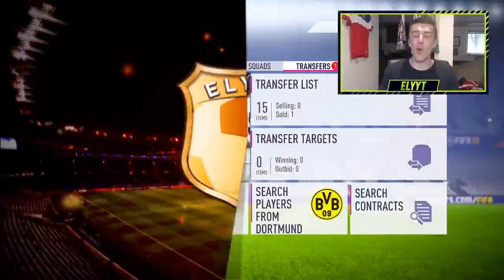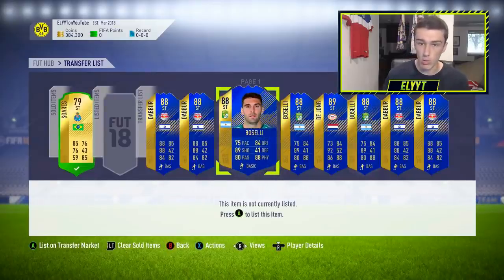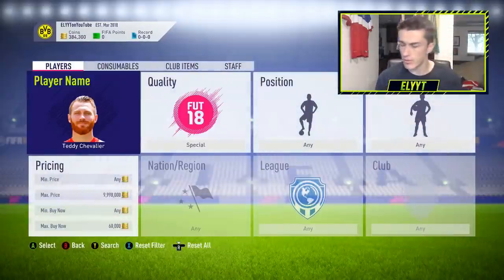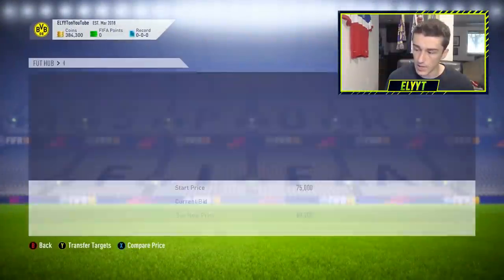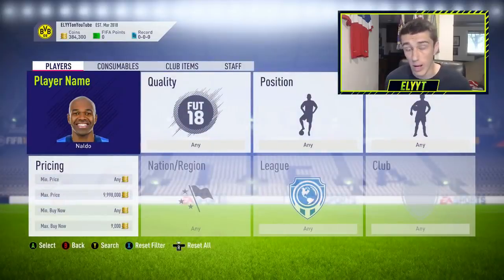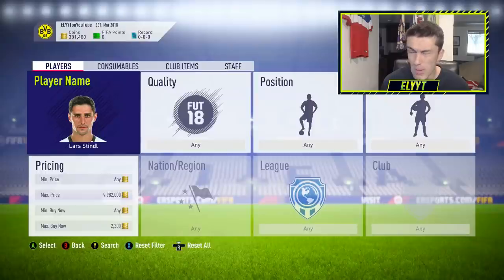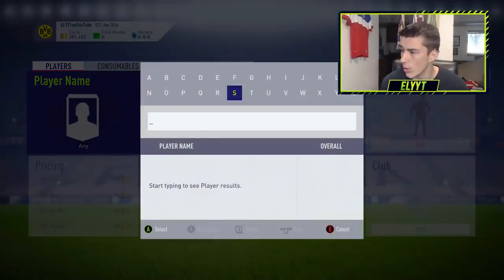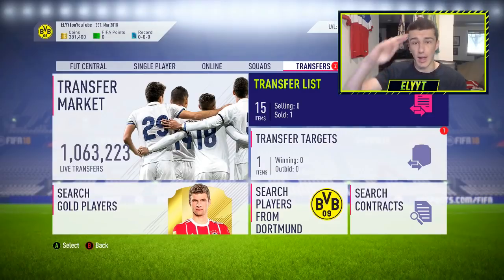BUNDESLIGA TOTS TRADING TIPS! | FIFA 18 TRADING TIPS | FIFA 18 ULTIMATE TEAM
►FIFA 18 BUNDESLIGA TEAM OF THE SEASON INVESTING TIPS - BUNDESLIGA TOTS TRADING TIPS - BUNDESLIGA TOTS SBC INVESTING - FIFA 18 TRADING TIPS - FIFA 18 TRADING TO GLORY